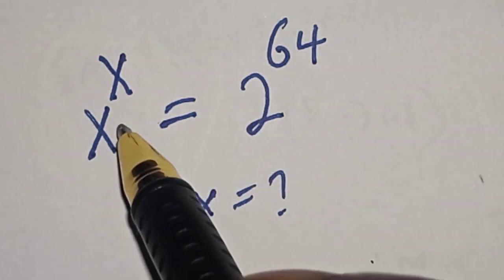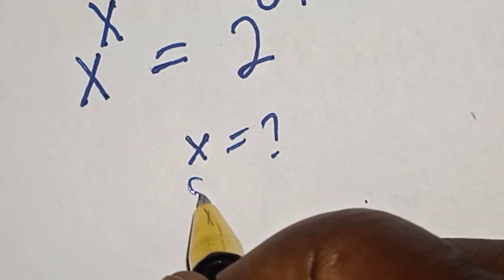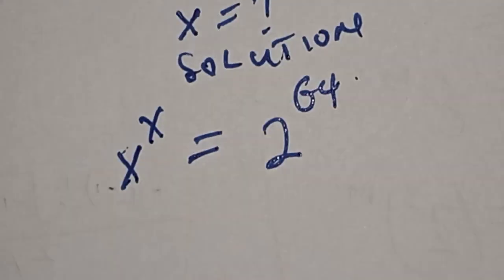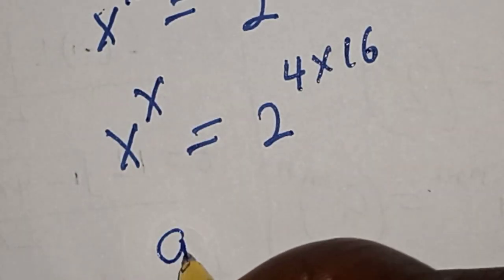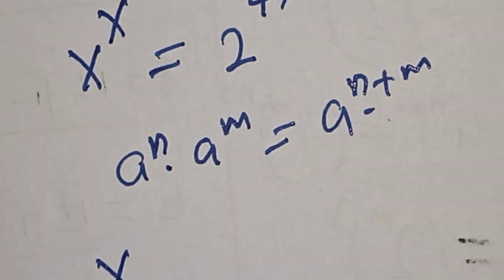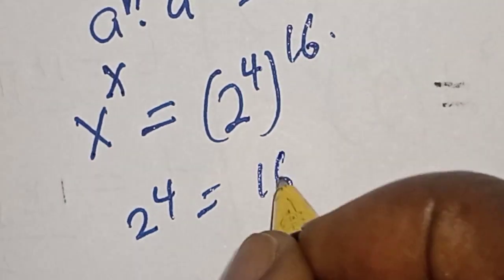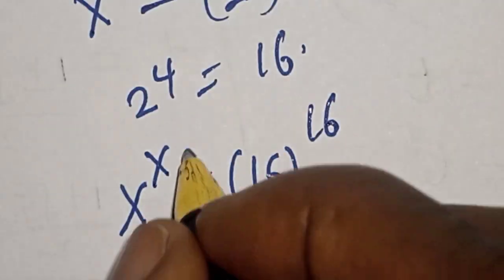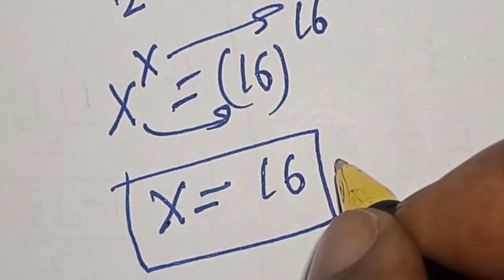Nice Olympiad Exponential Equation X^x=2^64 | Solve In 1 Minute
This video will teach you how to solve the given olympiad exponential equation quickly with the fast method.